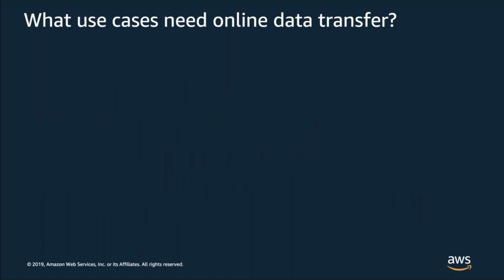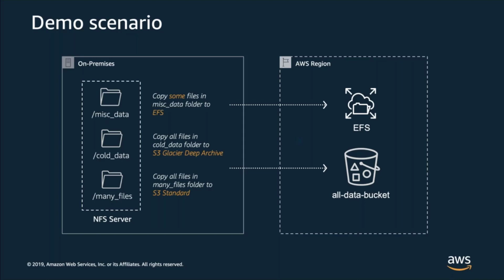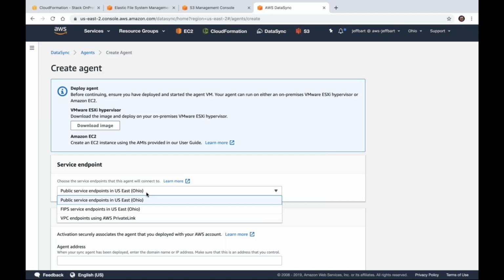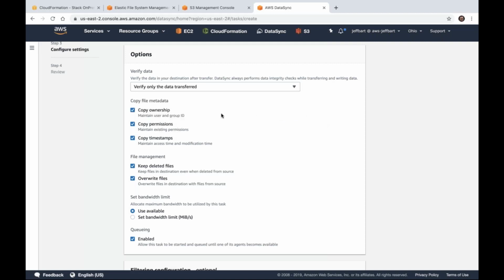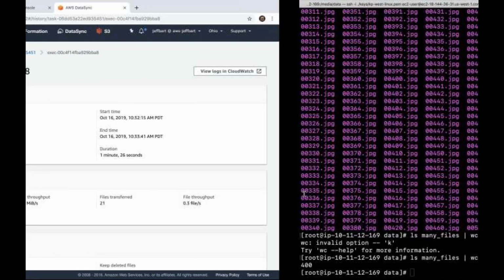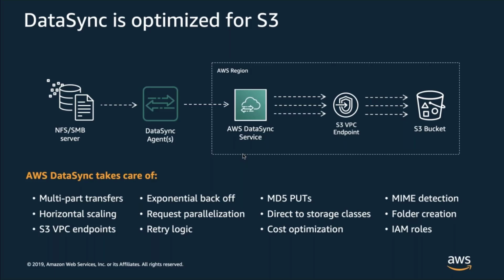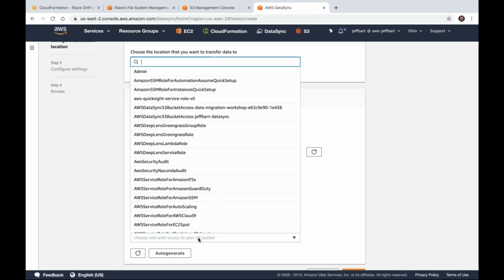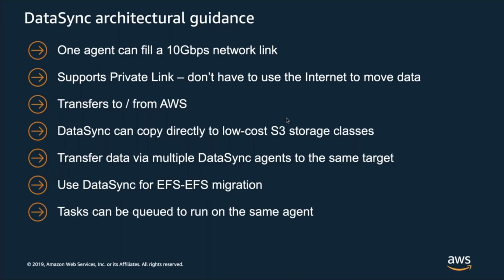Deep Dive: How to Rapidly Migrate Your Data Online with AWS DataSync - AWS Online Tech Talks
Customers who are retiring storage arrays or moving data-intensive applications to AWS need to plan for the migration of the accompanying datasets which are often in active use. Online file migrations involve writing scripts around tools and then spending many hours to monitor, troubleshoot, optimize, and validate these transfers. In this tech talk, we will dive deep into AWS DataSync, an online data transfer service that makes it easy to rapidly move large datasets into Amazon S3 and Amazon EFS for your applications.

Learning Objectives:
 - Identify when to use AWS DataSync for online transfer vs. offline services or other tools
 - Learn how to use DataSync for online migrations of data to and from AWS